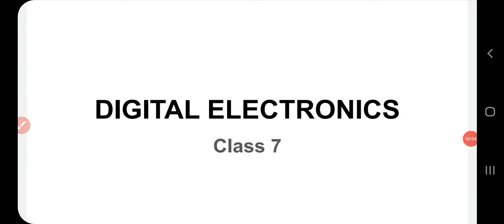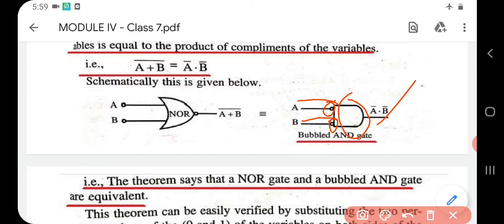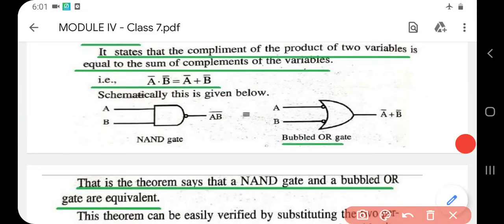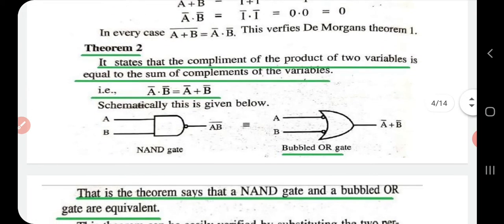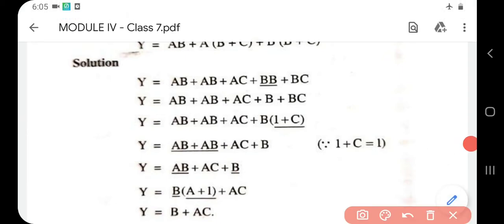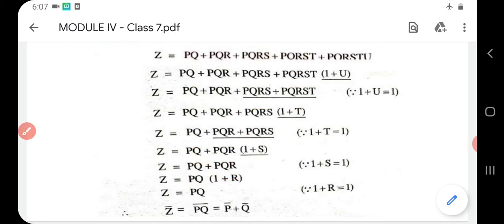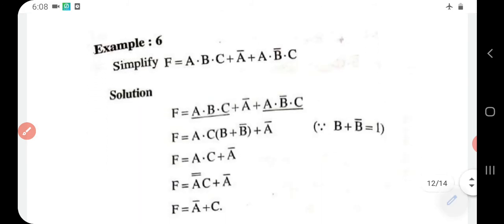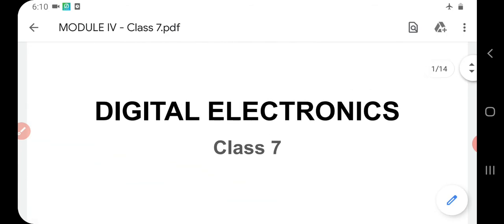DIGITAL ELECTRONICS - Class 7